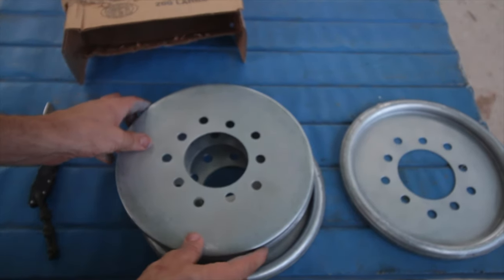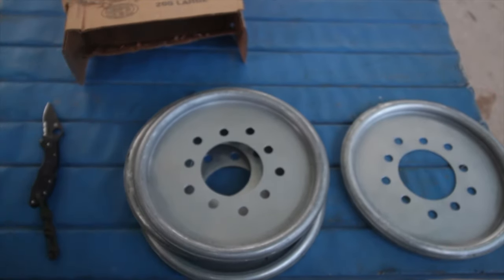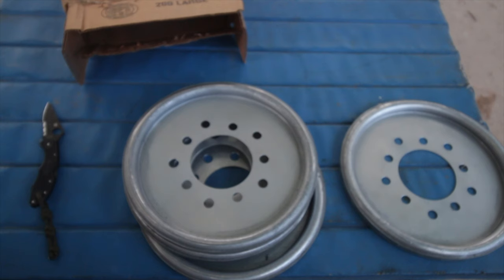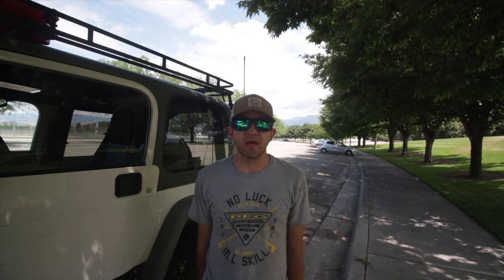Centramatic Wheel Balancers Review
Link to balancers ⇾
Part number:300-345

In this video, we look at another way to balance tires. Centramatic wheel balancers have made it so I'll never balance a tire again! Balancing beads were very good at balancing tires and did their job but, they have one huge flaw that is every time a tire needs to be changed out the beads need to be replaced. Furthermore, if a tire is destroyed, then the balancing media is lost. With this new method, tires will always stay balanced. Plus, the best thing about this new method is that it balances very large tires with easy, and you never have to get change the balancing media out.

This is a none sponsored video, I personally paid for centramatic tire balancers myself. If you are interested in the product, here is the company's

Tools used:
1.5 ton floor jack
flip sockets
1/2 breaker bar
Digital Torque Wrench